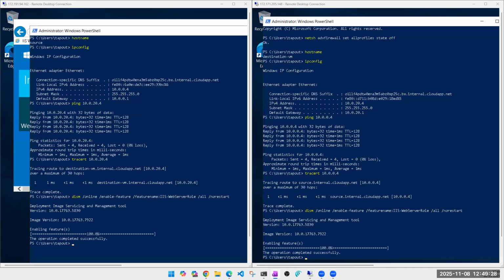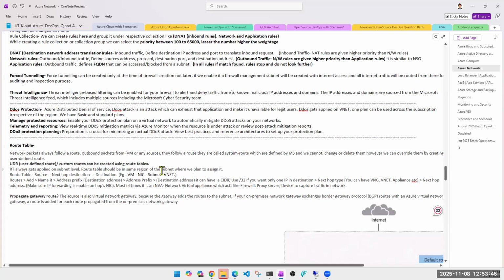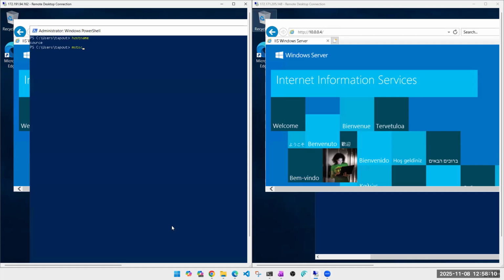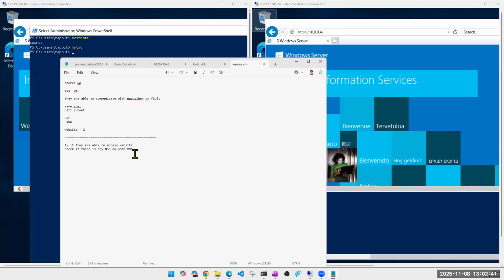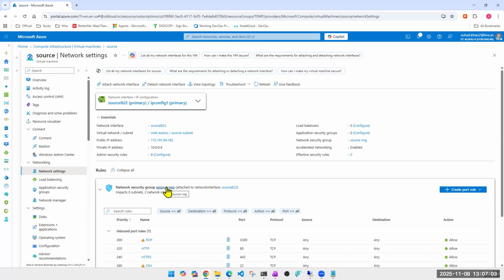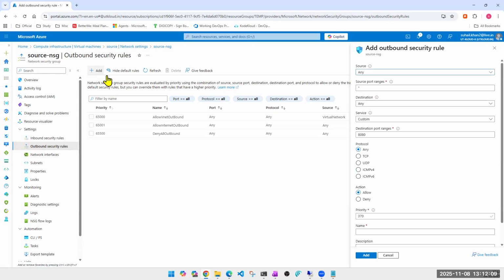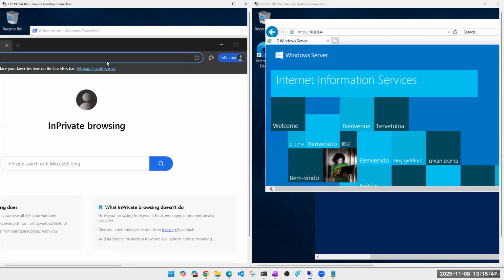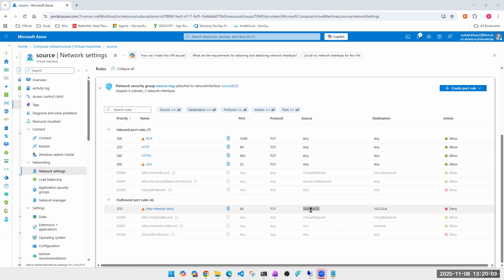Session23 B Aug 2025 Batch Azure Route Table & User Defined Routes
The purpose of this session is to cover: Azure Route Table & User Defined Routes